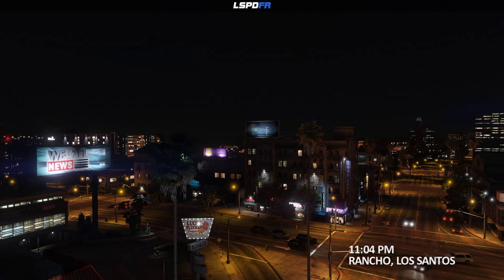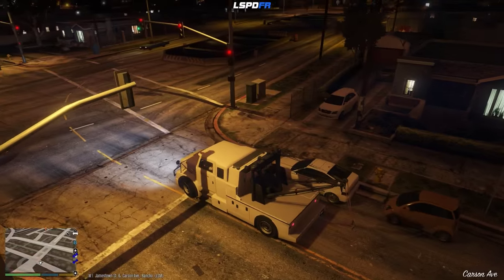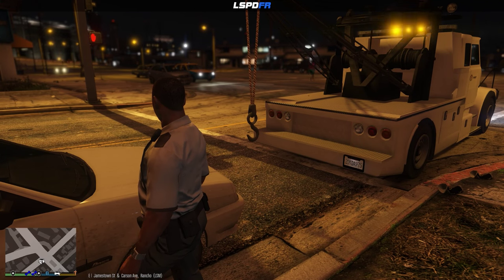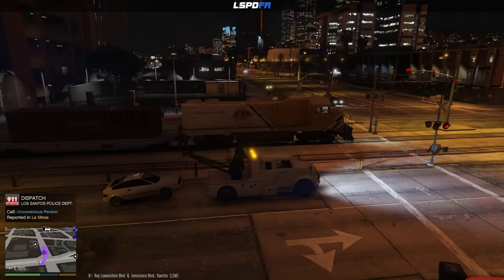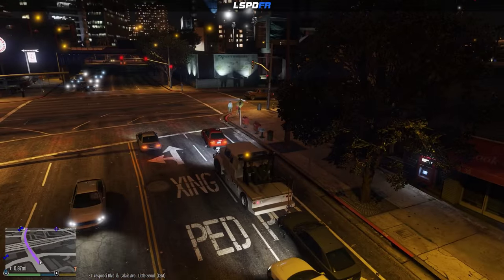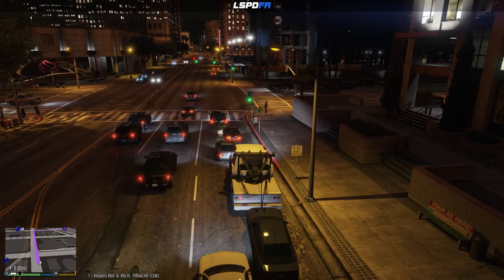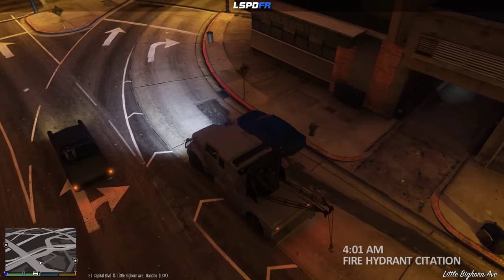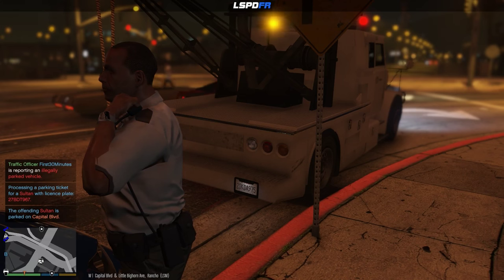LSPDFR - Day 118 - Nighttime City Towing